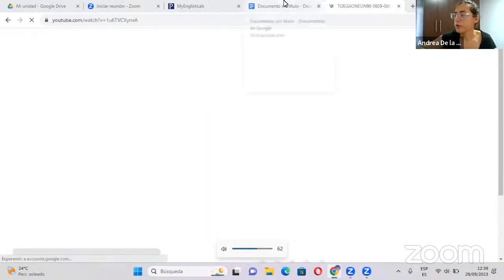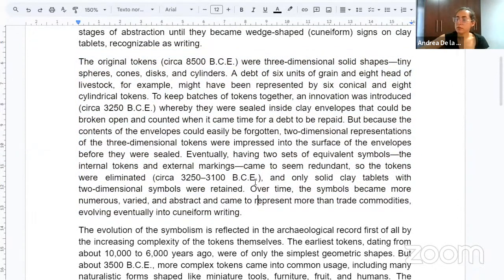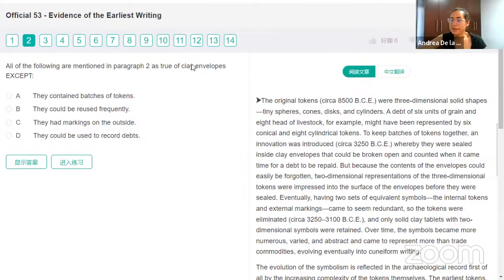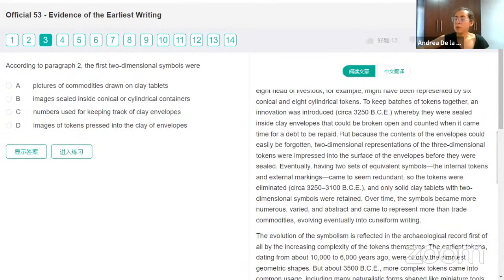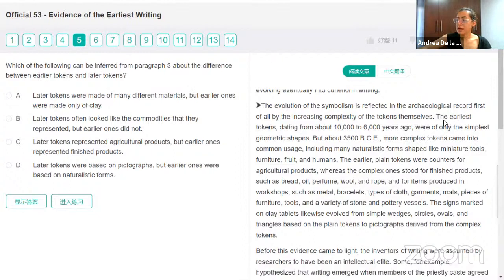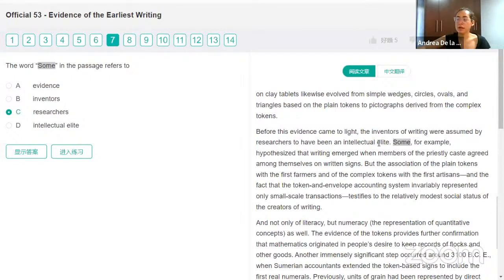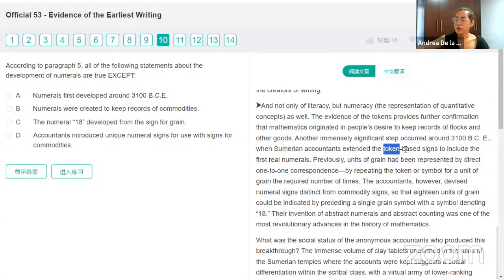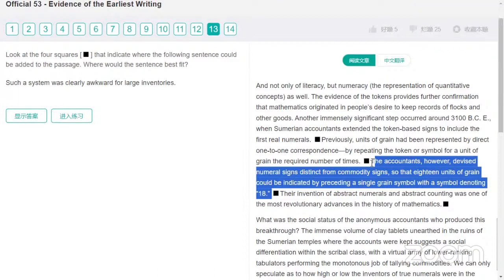1/8 TOEGAONEON96 0609-0609